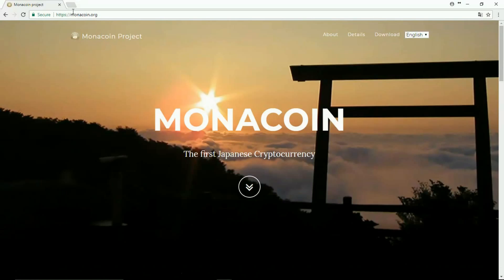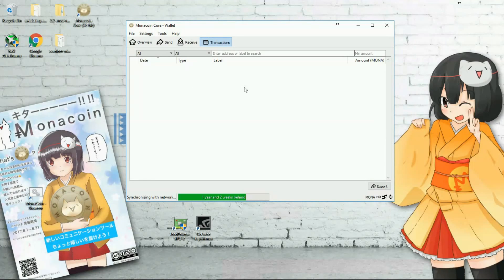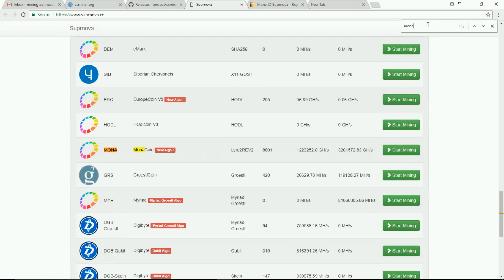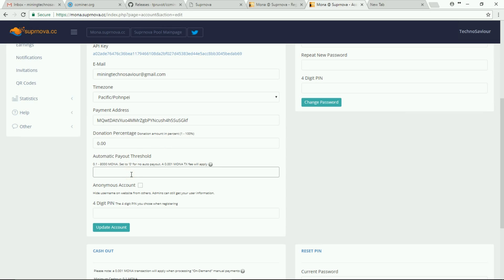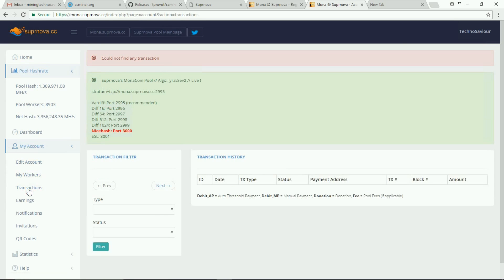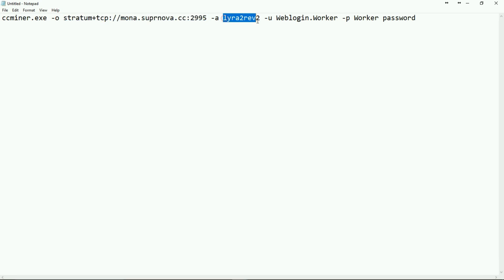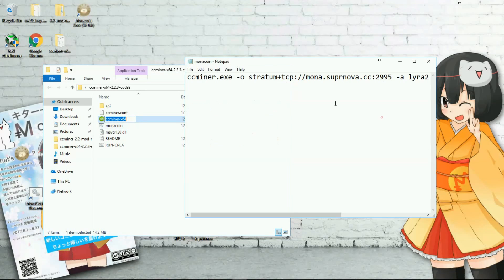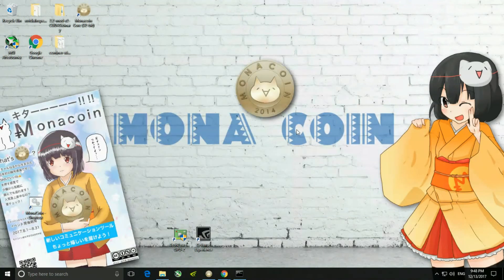How To Mine MonaCoin on NVIDIA GPU's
Walk through of how to mine MonaCoin lyra2rev2 using CCminer
and SuperNova for the pool.

Mining Pool : mona.suprnova.cc

If you want to setup a mining rig
The links for the items are below:

Hardware Wallet
Anti Static Band
Motherboard ( gigabyte h110-d3a motherboard )
Processor ( Intel Pentium G4400 )
Ram ( DDR4 4GB Ram )
SSD ( WD Green 120GB Internal Solid State Drive )
Cable Ties ( Novoflex 100mm Cable Ties, Pack of 100 )
GPU Riser Adapter Card ( PCI-E 1x to 16x Powered Riser Adapter Card )
Graphics Card ( Zotac GTX1070 AMP! Edition )
SMPS ( Corsair RMx Series, RM1000x )
Mining Rig Frame

GRAPHICS CARD
1080 Ti
AMD RX Vega 61
AMD RX Vega 56
1070 Ti
1060 6GB
RX 570

If you like my video, please hit on the like button.
If you dislike it please let me know how can I improve.